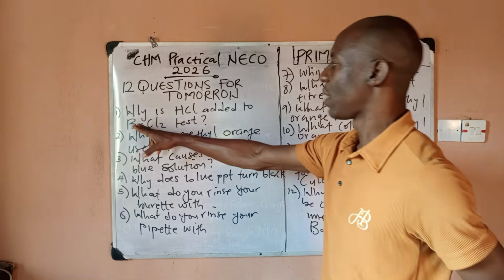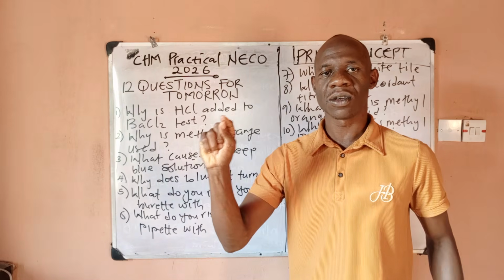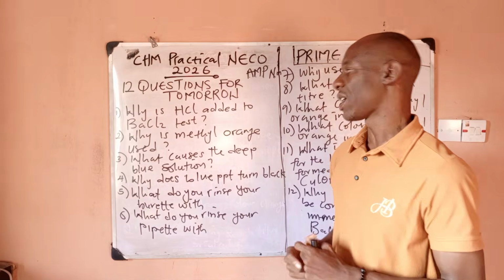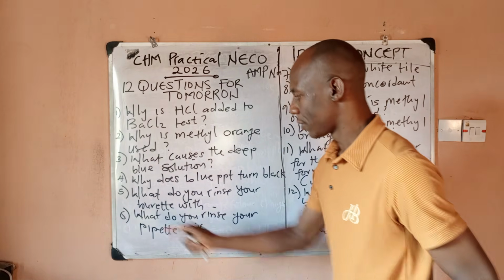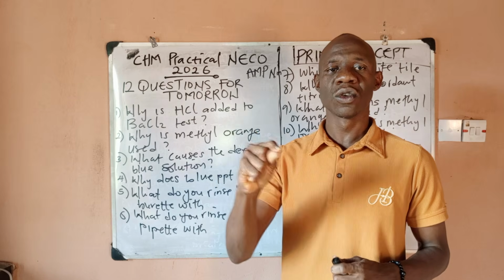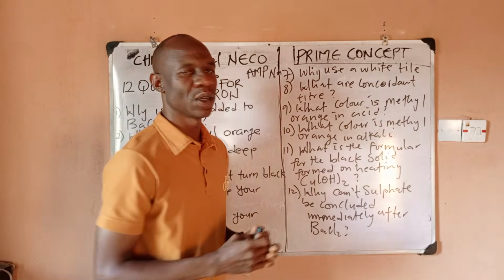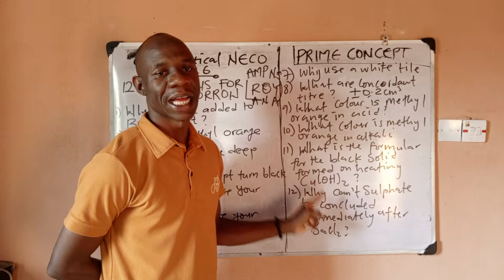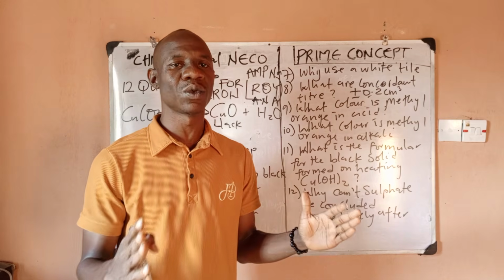NECO 2026 Chemistry Practical Tomorrow? These 12 Questions Could Cost You Easy Marks!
NECO 2026 Chemistry Practical is tomorrow, and many students lose marks on simple practical questions they should have answered correctly.

In this video, I explain 12 important Chemistry Practical questions that NECO examiners frequently test, including titration techniques, laboratory apparatus, experimental precautions, sources of error, and practical chemistry concepts every candidate should know.

Topics Covered:
• Burette and pipette rinsing
• Concordant values
• Meniscus reading
• Use of indicators
• Experimental precautions
• Sources of error
• Titration calculations
• Practical chemistry marking tips
• And more

Watch to the end and make sure you do not lose easy marks in your NECO 2026 Chemistry Practical Examination.